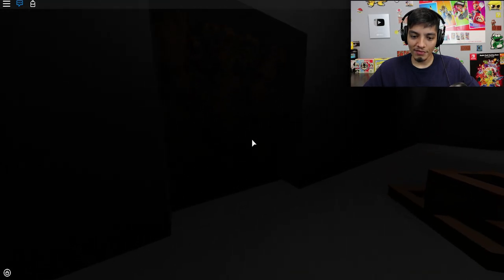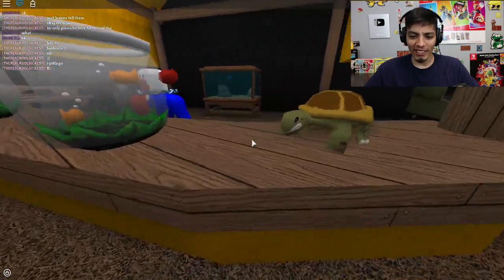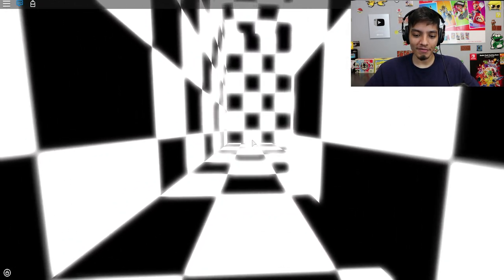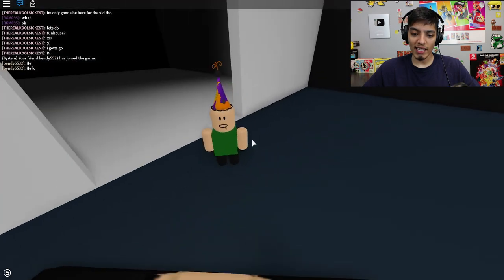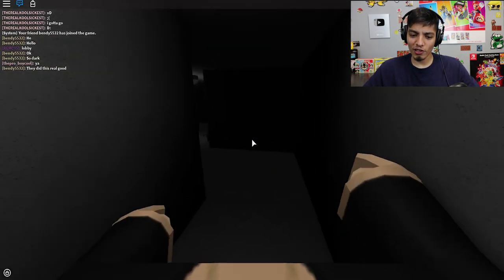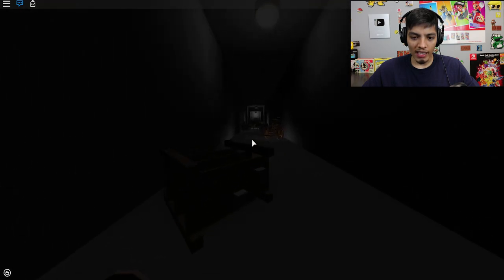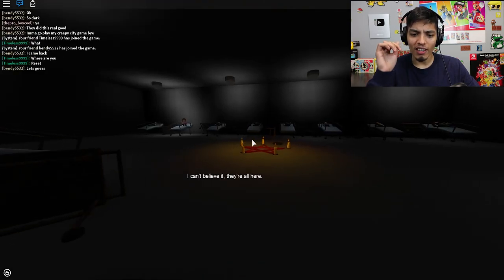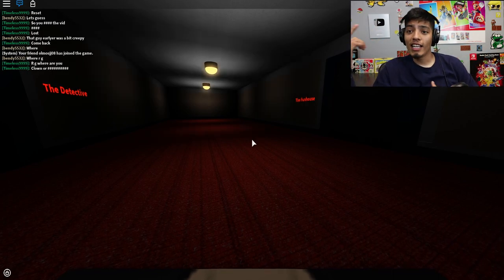ROBLOX SCARY STORIES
- NINTENDO SWITCH

- XBOX ONE

-SOFT LIGHTS

- YETI MICROPHONE

-LED LIGHTS

-FUNKO POPS!

- Pop Filter